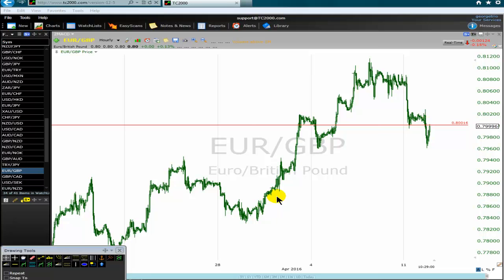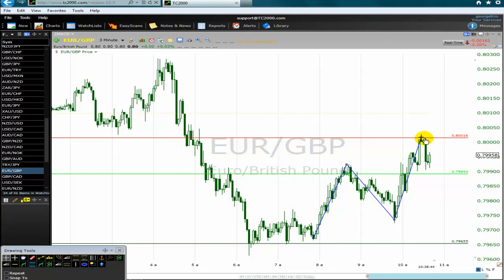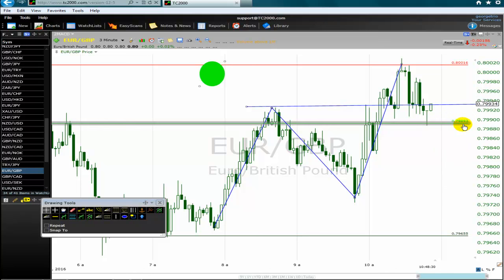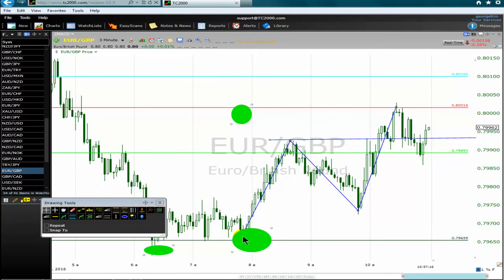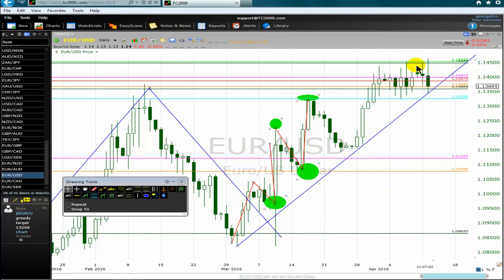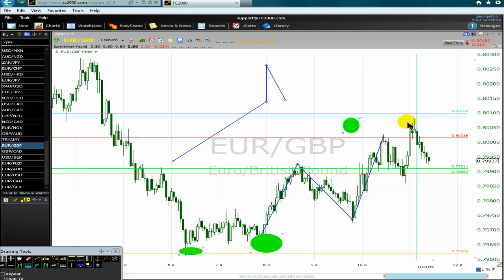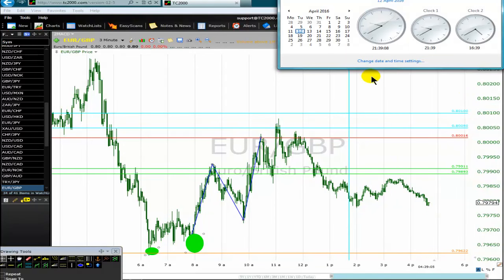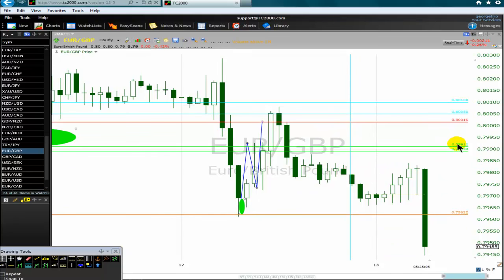The First Free Wave Principle Trading System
A free wave trading system that is based on the wave principle
that the minimum price move is three.  Though, many
wave practitioners know that principle, only few are able to apply
it when they are day or swing trading.  This unique tutorial reveals
to traders for the first time, how on can day, swing or position trade
using the minimum price move principle like a pro.

This is a live demonstration during which George applied that principle to sell the Euro-British Pound profitably.  Note that this video was recorded on the 12th April 2016.  Though the trade took a long time, it has ended with a nice profit.

We recommend to traders to use a demo trading account to test the
method before going live.  As always after the lesson, one should practice until one master the system.

Watch the full demonstration now.
We welcome constructive comments, questions and suggestions.
We wish you the very best in your wave trading.

goo.gl/B5HLQP